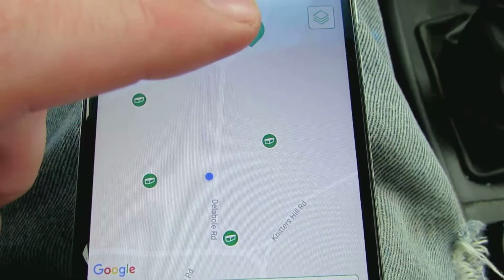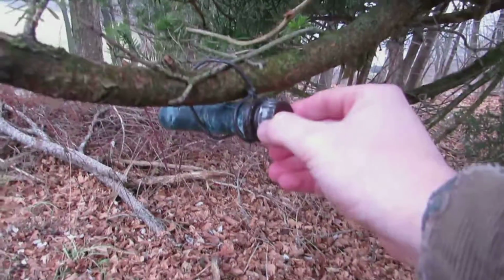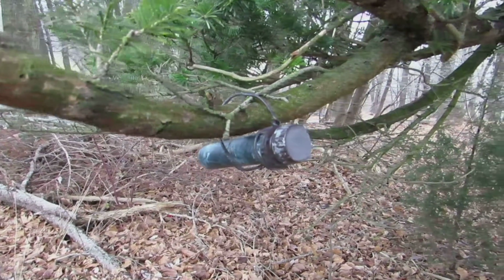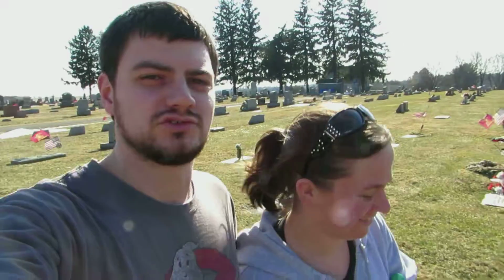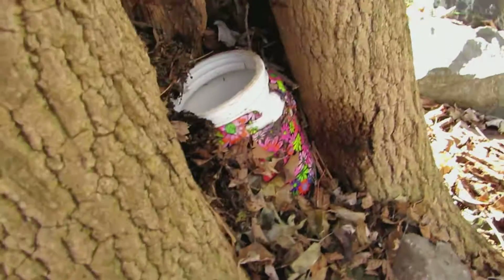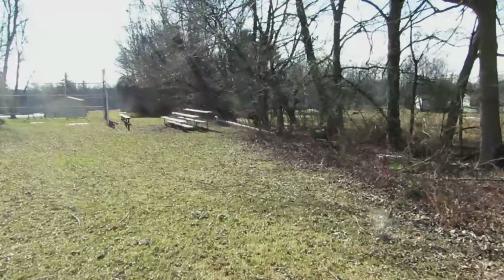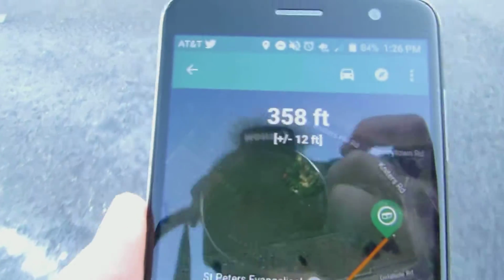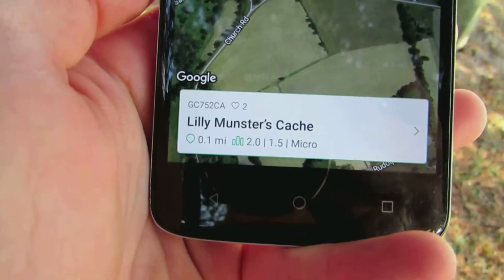My very first Geocache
Taking a little adventure, scavenger hunt if you will. Finding my very first Geocache. Pen Argyl Pennsylvania. Hunting for the munsters.